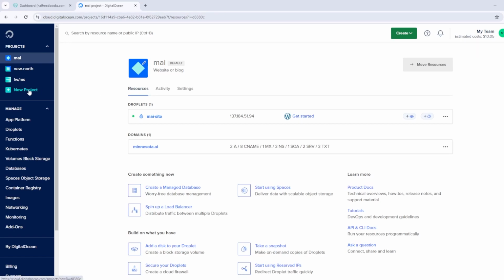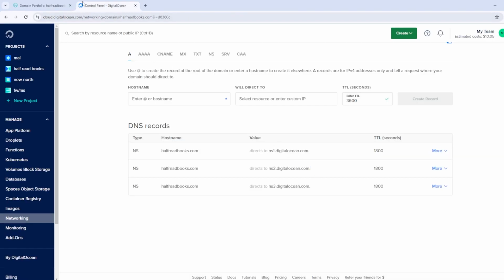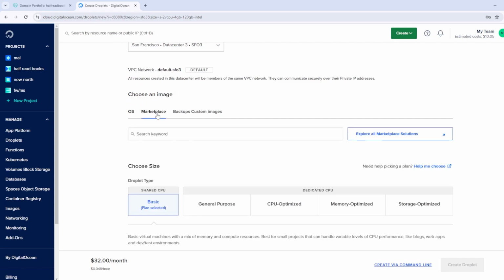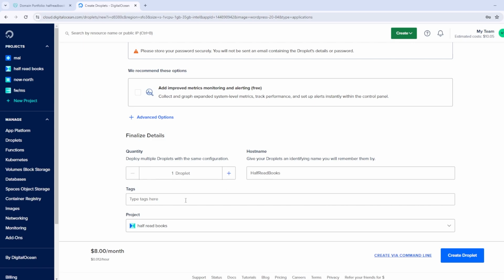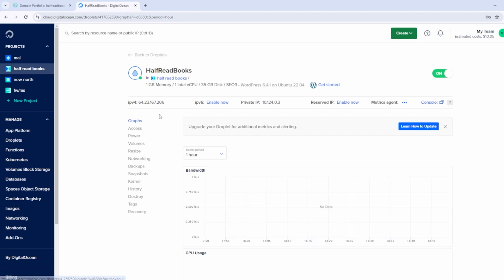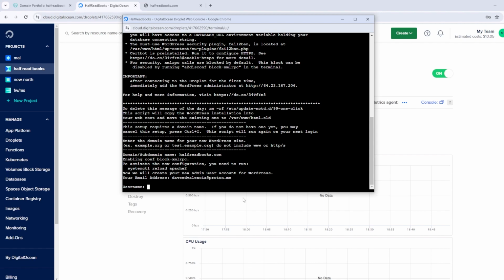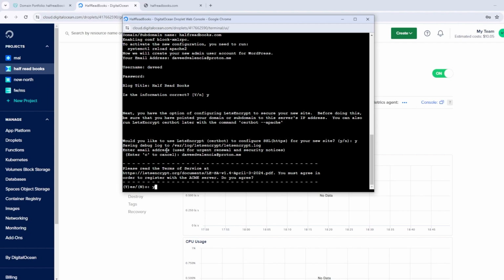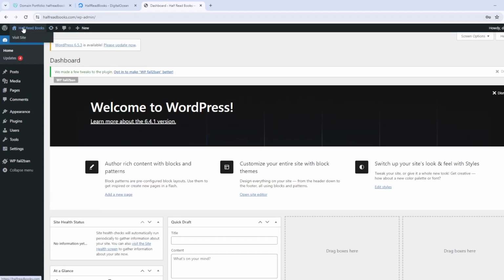How to install WordPress on Digital Ocean - Tutorial 2025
Learn how to install WordPress using a Digital Ocean Droplet in 2025.